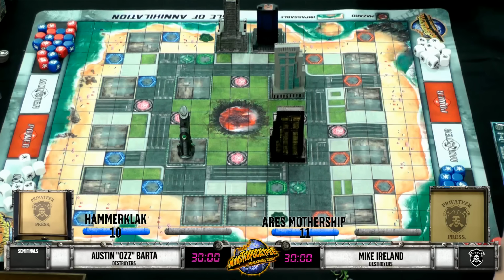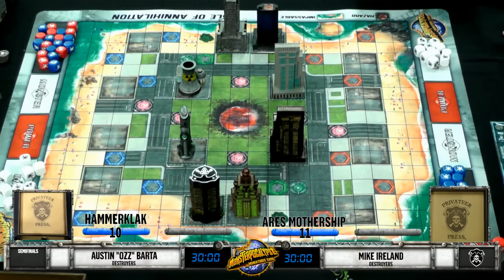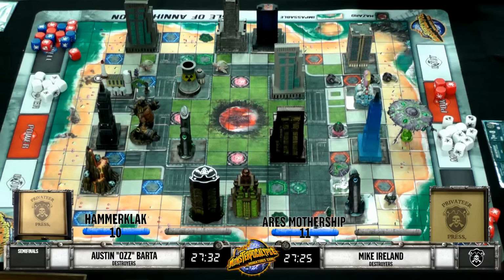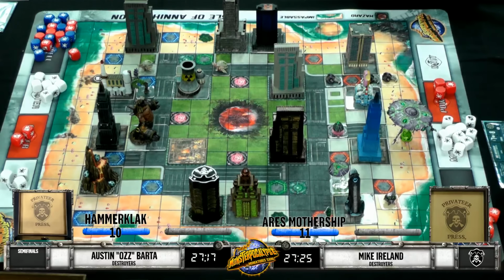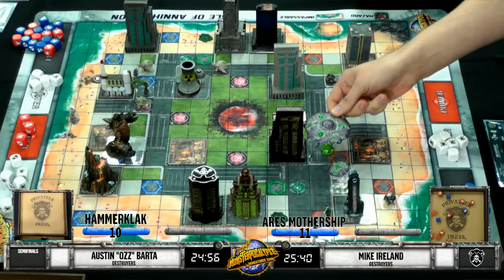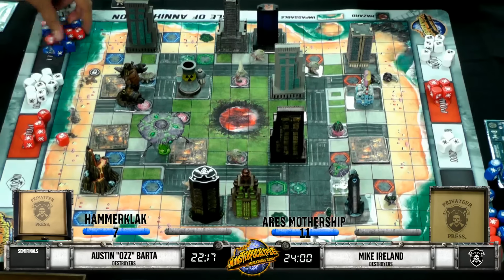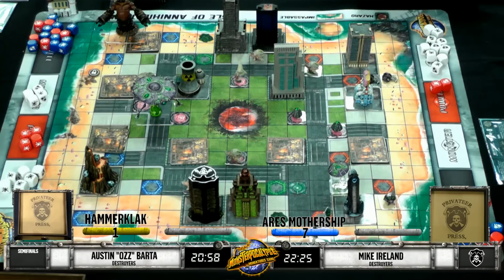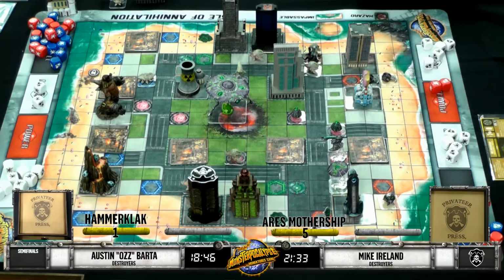Monsterpocalypse Single Monster-Finals